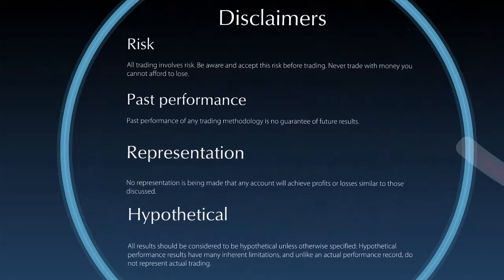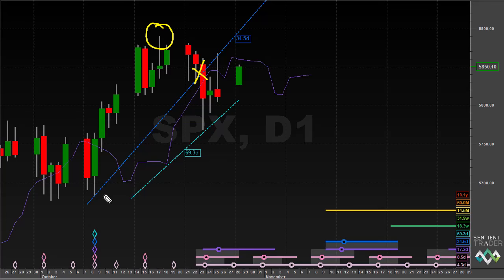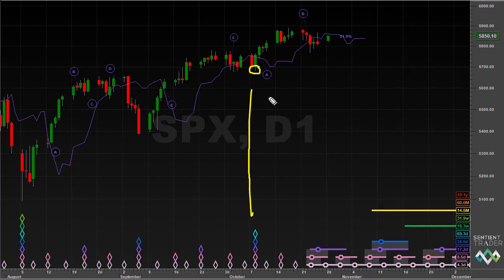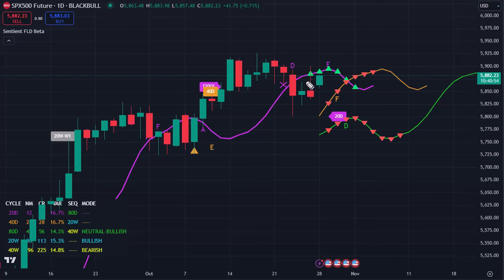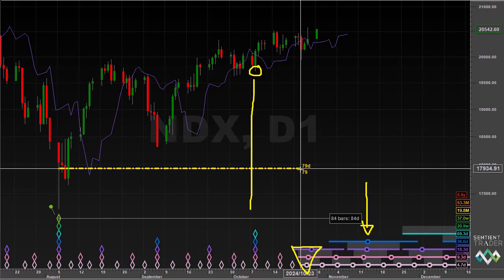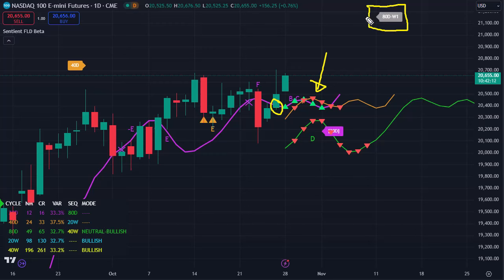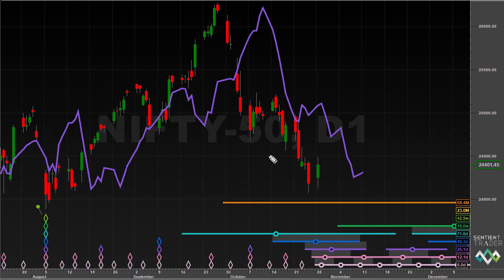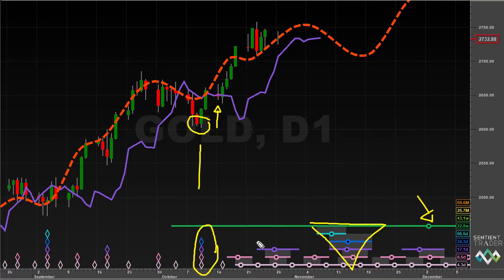Glimpse of the Future - Hurst Cycles Market Update - 28 October 2024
Latest update: "What Cycle Trough Next? - Hurst Cycles Market Update - 24 February 2025"
In this special market update, we consider each of the instruments we have been tracking recently and I give a glimpse of some of these instruments using the soon-to-be-released Sentient FLD indicator on Tradingview!

Add yourself to our early notification list to be the first to know when the indicator is available

00:00 Introduction
00:43 Tradingview!
00:58 S&P 500 / SPX
05:23 SPX on Tradingview
08:31 Nasdaq / NDX
09:15 NDX on Tradingview
11:03 Australian ASX
12:17 ASX on Tradingview
13:37 NIFTY-50
14:45 GOLD
15:53 Bitcoin / BTCUSD
18:34 BTCUSD on Tradingview

Need a good trading VPS? We use and recommend Dipgate VPS